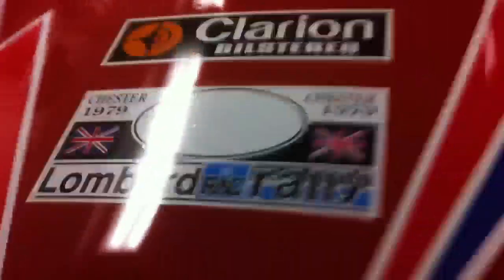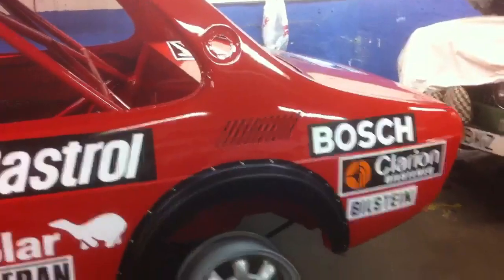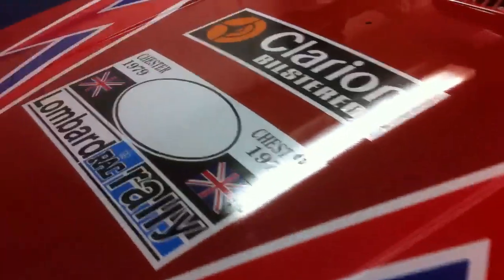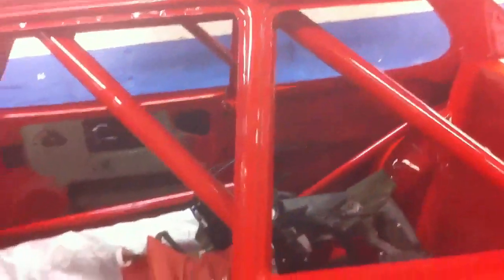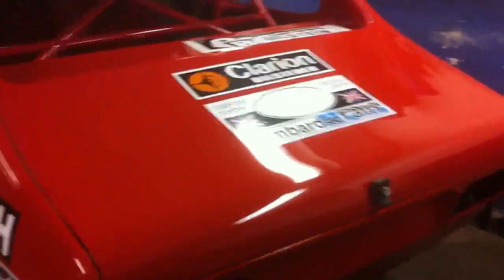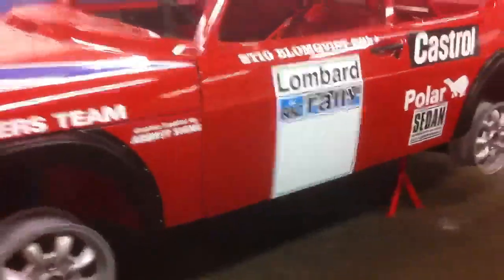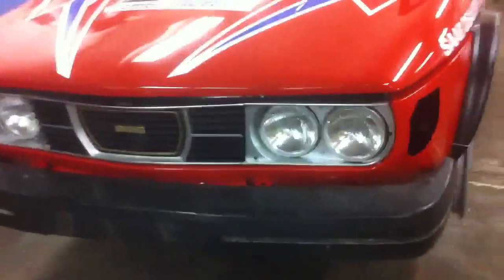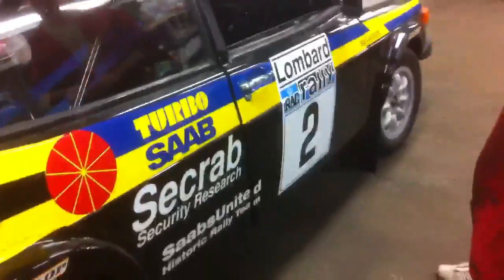The RAC 1979 red Rally replica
The teams 4th 99 Turbo. Guess it says it all